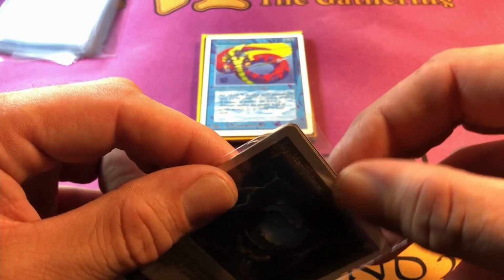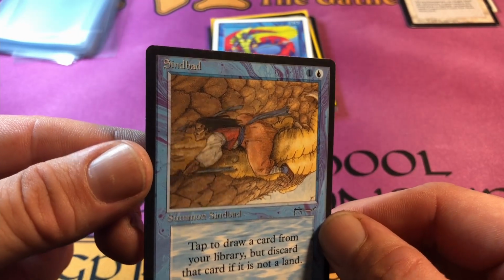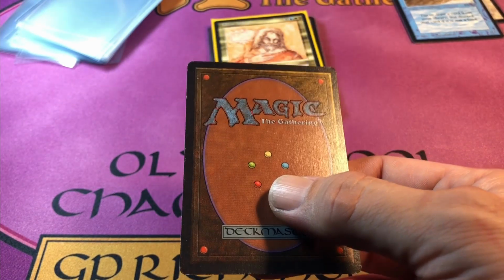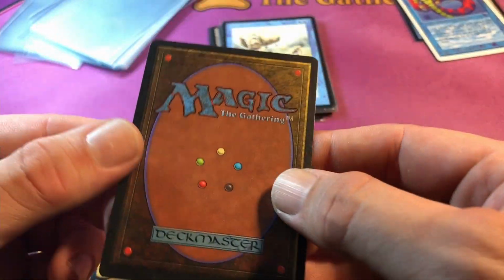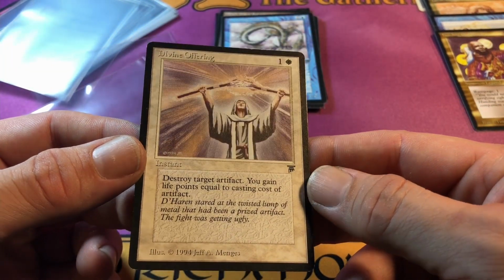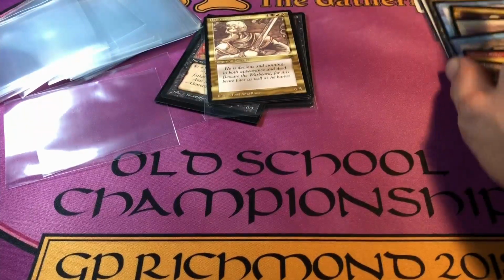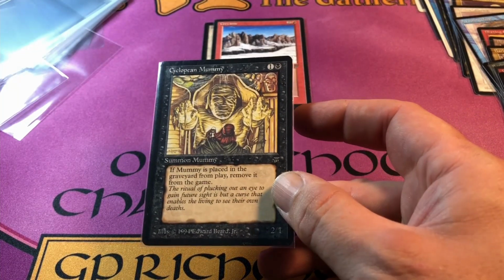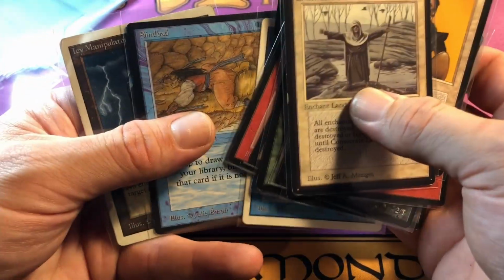MTG Buying Singles Online: Tips, Finance Advice & Cards We Invested In Sept 7 2021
In today's vid, we headed out on the road to visit a store new to us: Black Knight Games in Hamilton. Check out their stuff online!
We discuss what you should always do before buying or investing online, and why. Plus check out what we purchased while at the store!

0:00 Intro
3:05 Eye Candy - What we picked up for investments